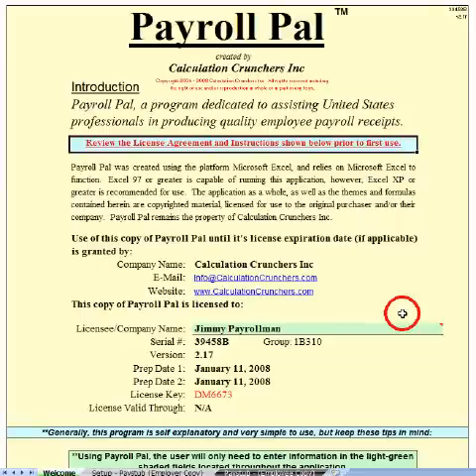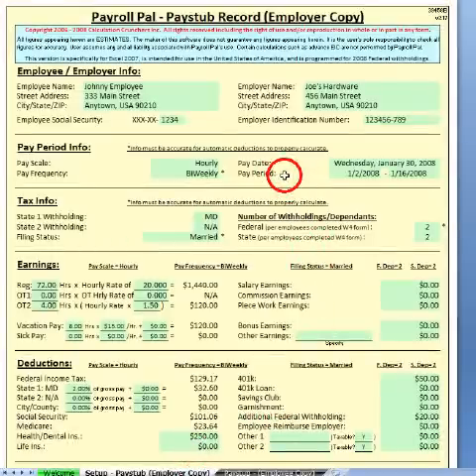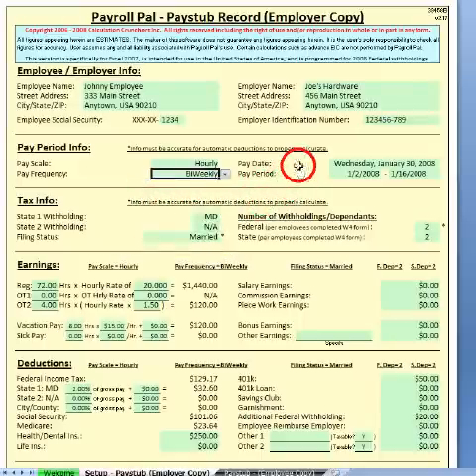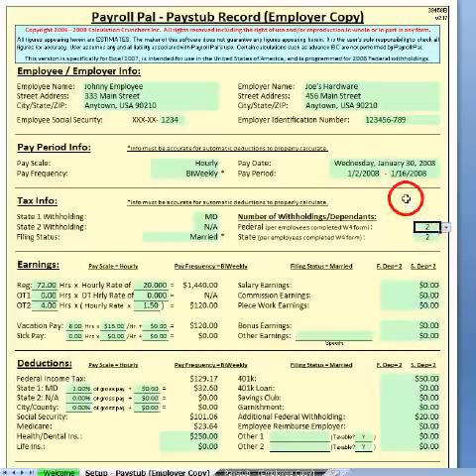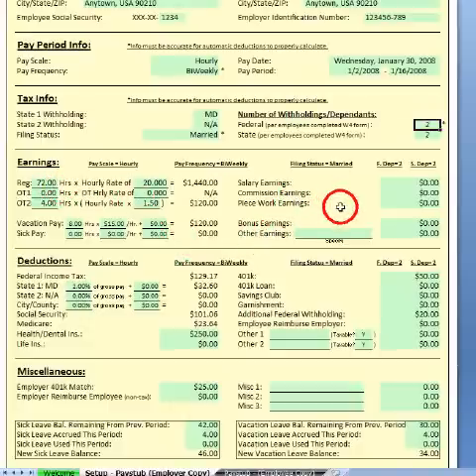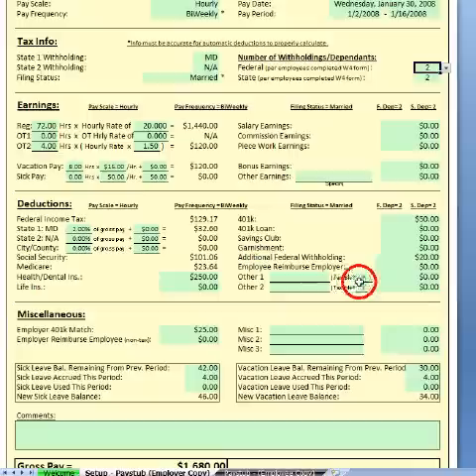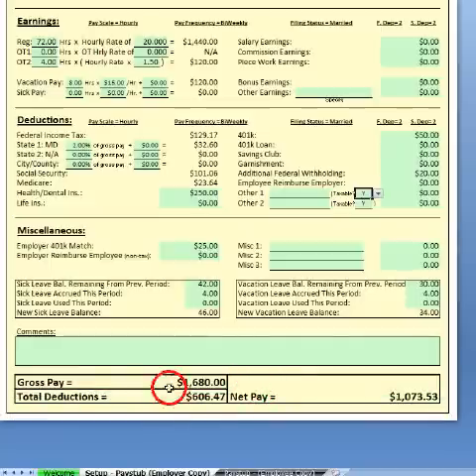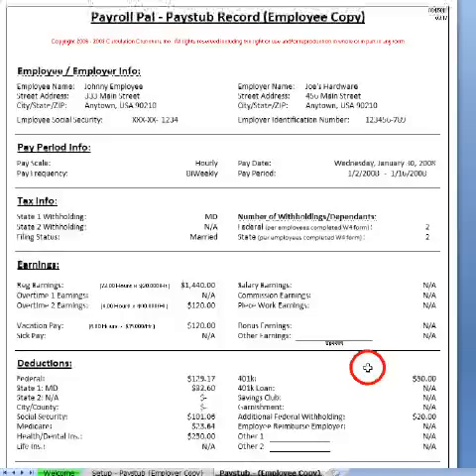Payroll Pal software by CalculationCrunchers.com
Payroll/Paycheck Generating Software for Small Businesses created by and available